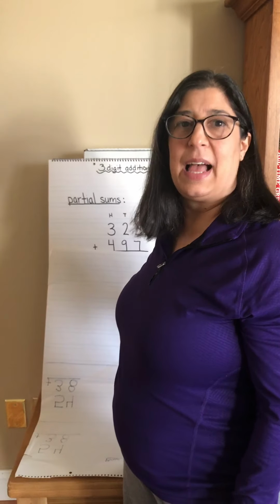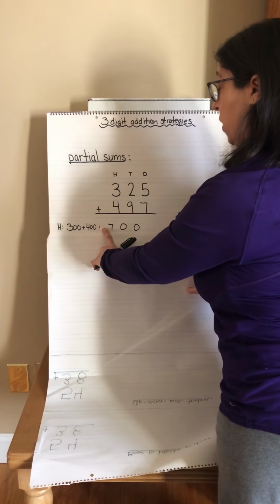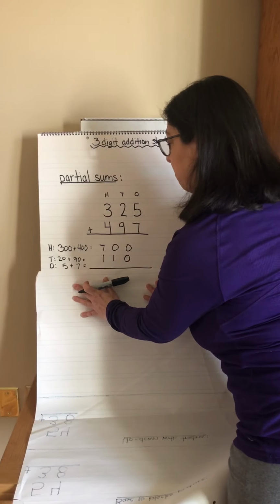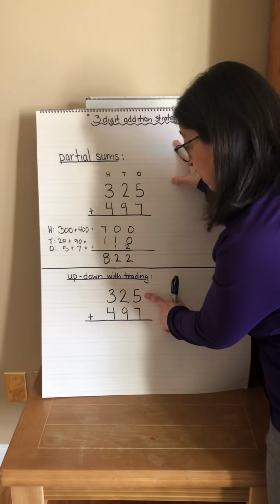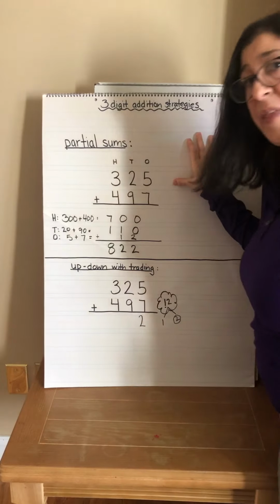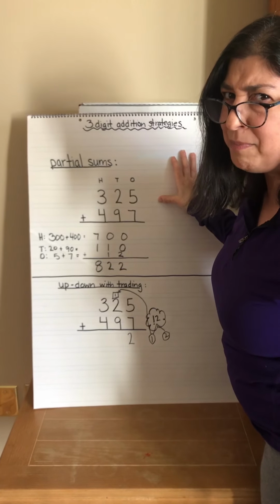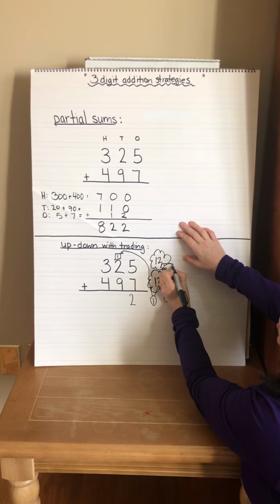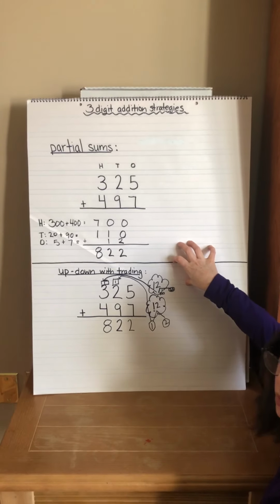April 2, 2020